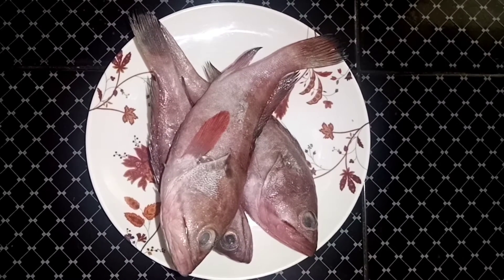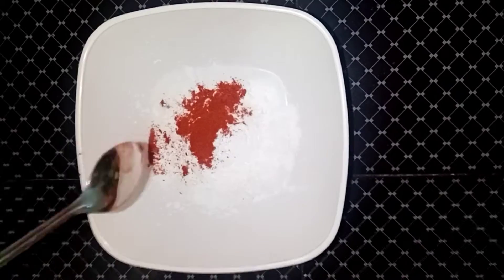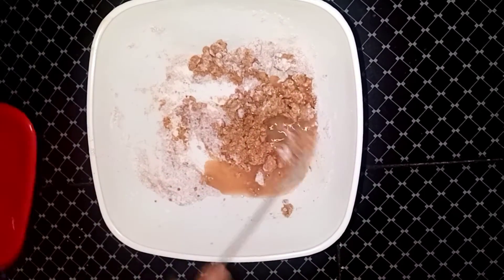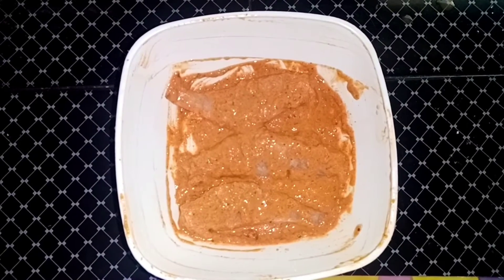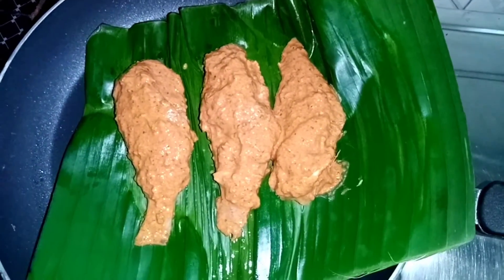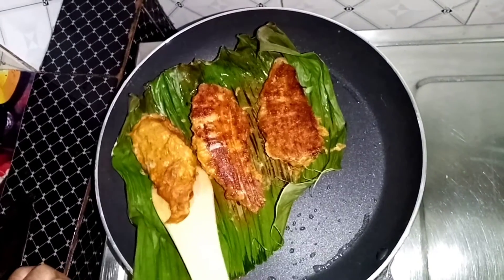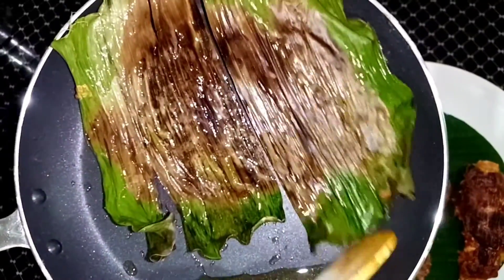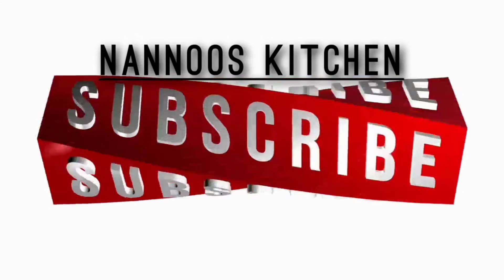FISH 🐠 FRY. (In banana leaf)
അമൂർ വാഴയിലയിൽ പൊള്ളിച്ചത്. : Kerala style Fish Fry In Fry Pan